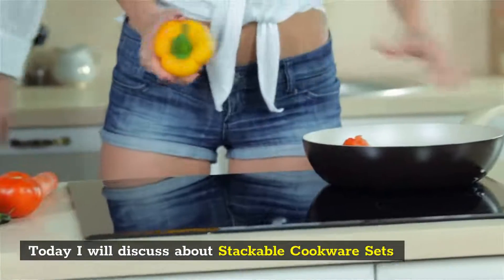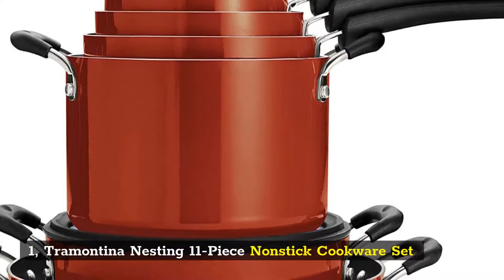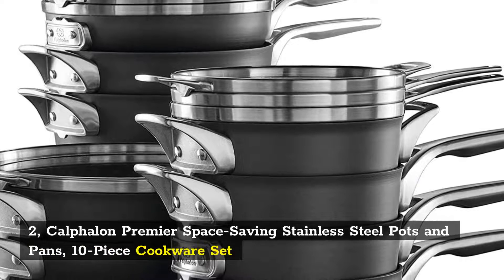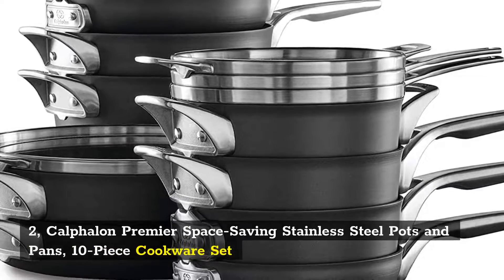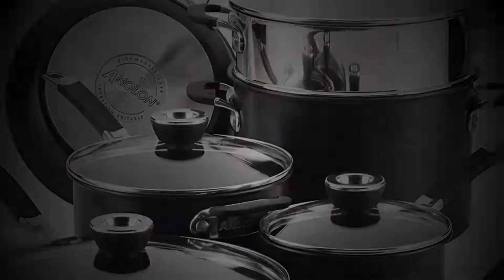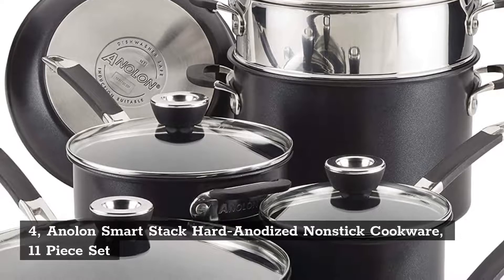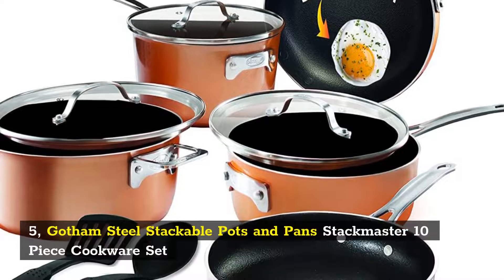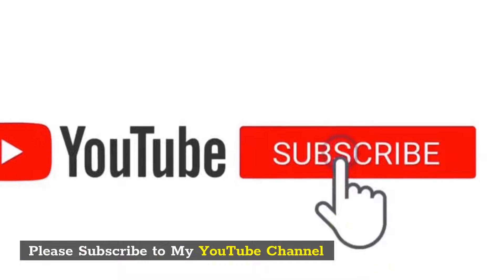Top 5 Best Stackable Cookware Sets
Best Stackable Cookware Sets

1. Tramontina Nesting 11-Piece Nonstick Cookware Set

2. Calphalon Premier Space-Saving Stainless Steel Cookware Set

3. T-fal All-In-One Hard Anodized Dishwasher Safe Nonstick Cookware Set

4. Anolon Smart Stack Hard Anodized Nonstick Cookware Set

5. Gotham Steel Stackable Pots and Pans Stackmaster Cookware Set